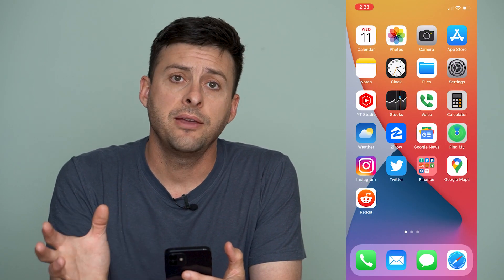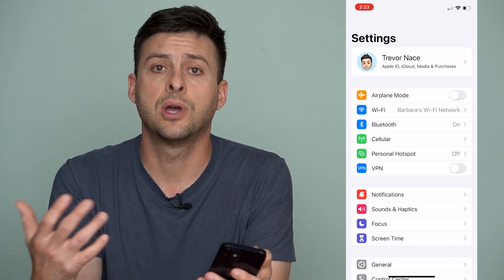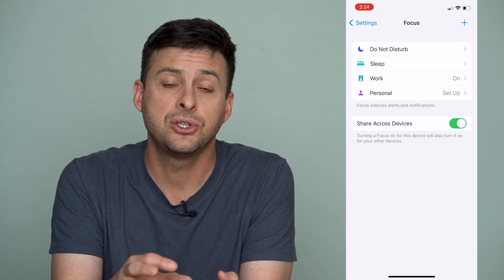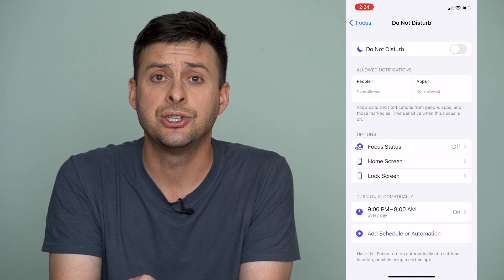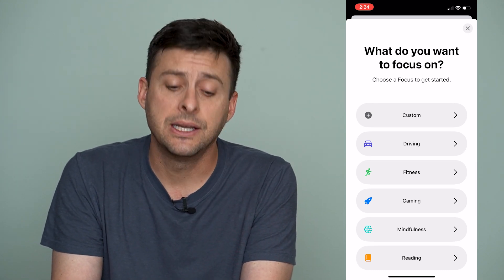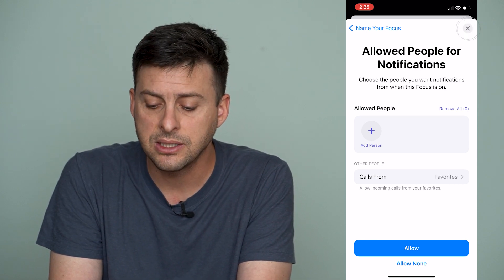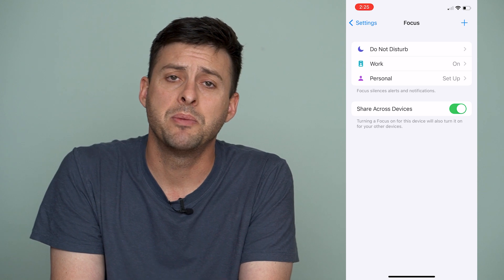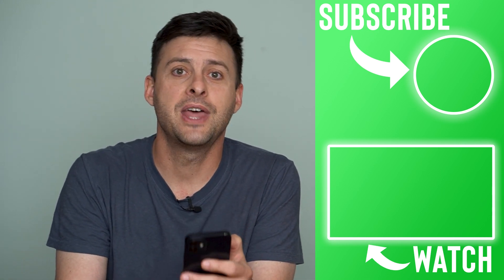How To Fix Do Not Disturb Not Working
Let's fix your do not disturb on your iPhone if it's not working properly or not turning on and off right.